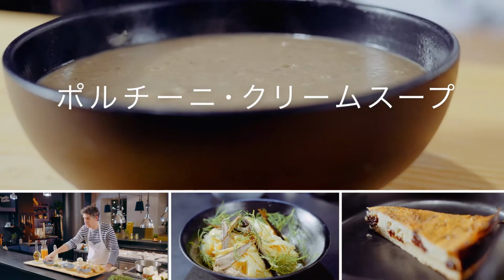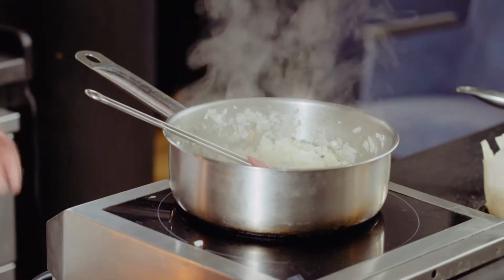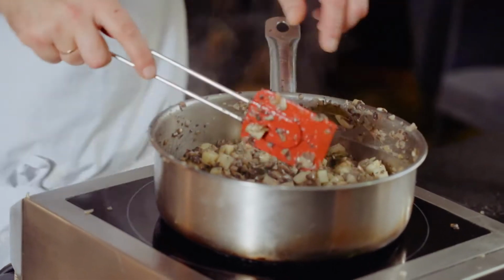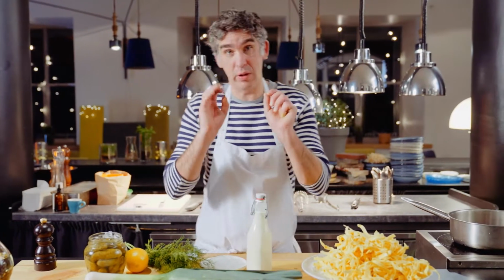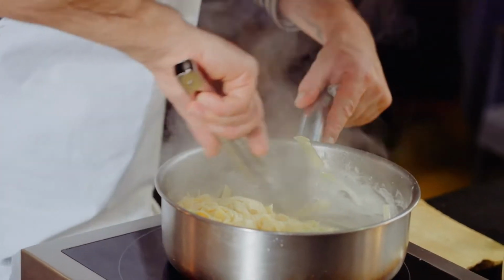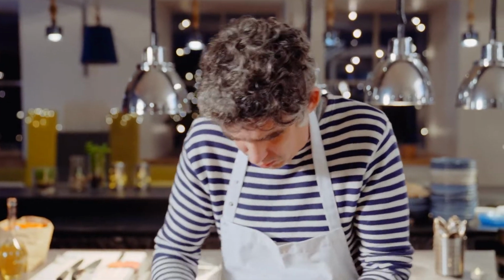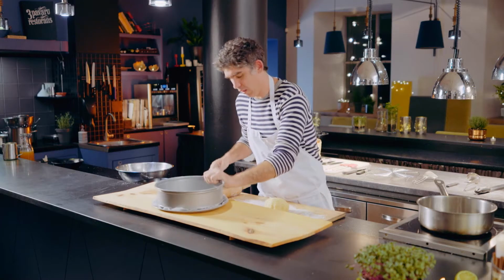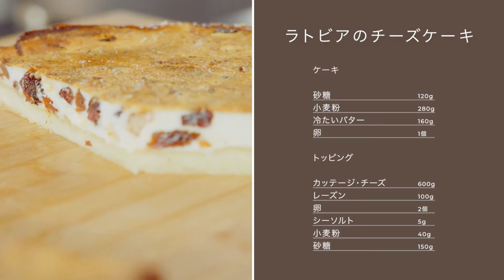Mārtiņa Sirmā meistarklase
Atzīmējot Latvijas un Japānas sadraudzības simtgadi, Mārtiņš Sirmais savā meistarklasē parādīs, kā pagatavot aromātisko baraviku krēmzupu, pastu ar šprotēm un saldajā - biezpienmaizi!